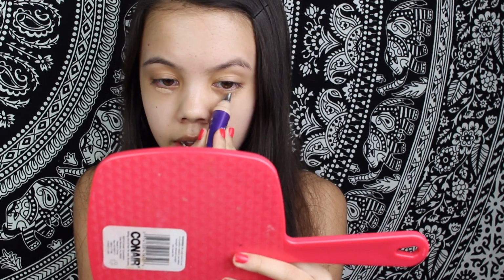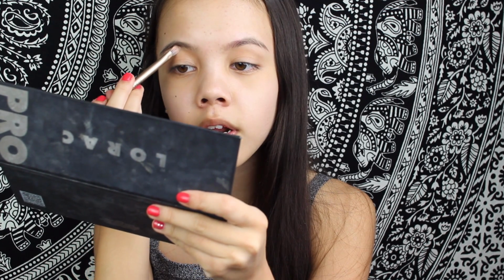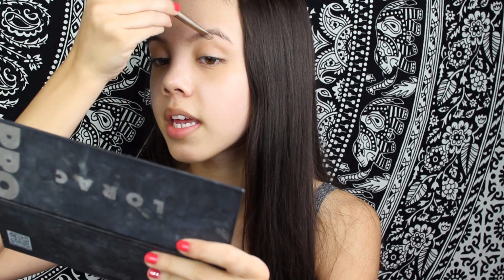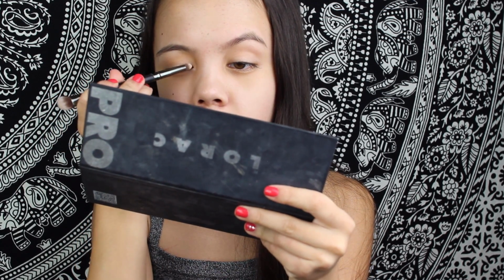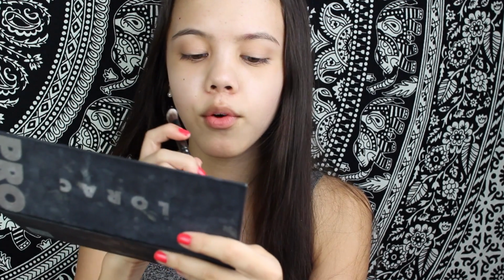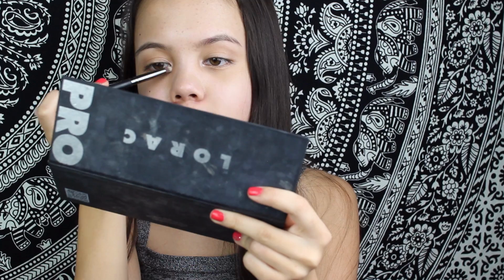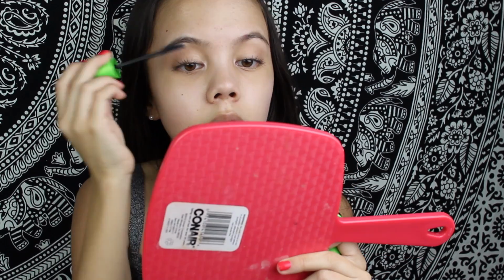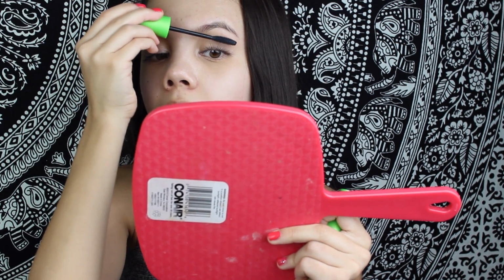SUMMER MAKEUP ROUTINE // CHIT CHAT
☆ click show more for makeup ☆

hey guys! WHOA...I feel like it's been forever since I've done a makeup video, so I'm finally back with this everyday summer makeup routine. I don't wear makeup every single day, but when I do this is my go-to look. hope you enjoy this lengthy chit-chat video, and feel free to get ready and do your makeup with me. hope you enjoyed, and thanks so much for watching. have a lovely day! xoxo, Lexie

I'm selling my old/never before worn clothes!! shop my closet

ItsMeLexie1
78680

pssst...if you're reading this switch to HD! your eyes will thank you, it's a million times better.